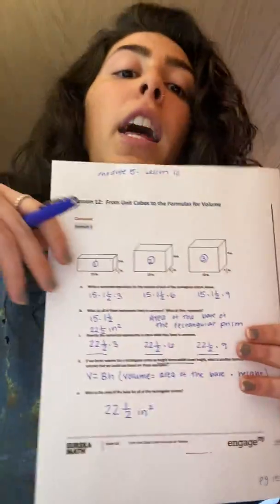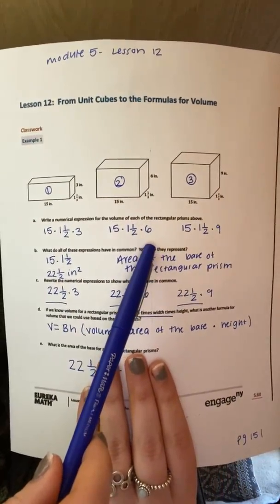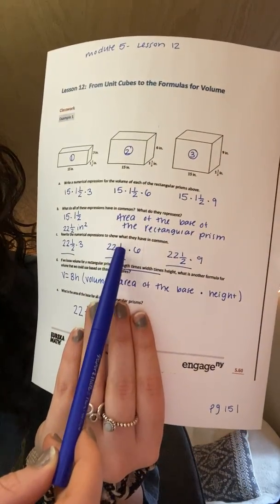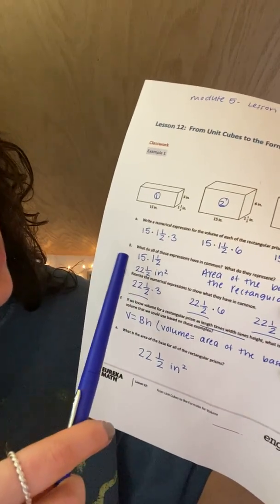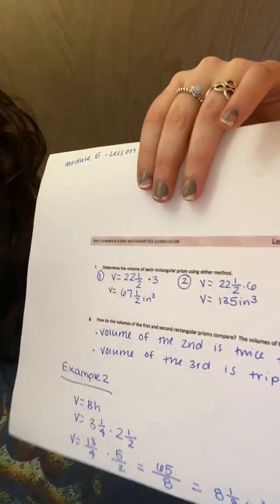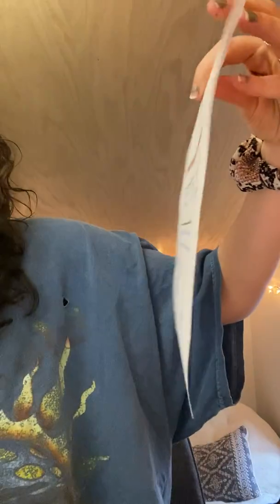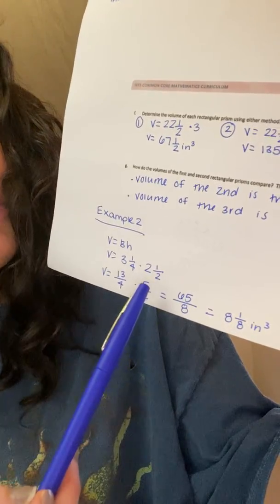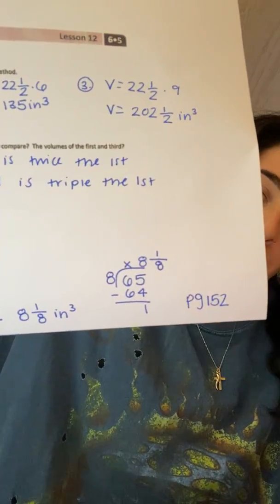6th Grade Module 5 Lesson 12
Hi 6th Grade! Sorry this video is coming up so late youtube wasn’t letting me upload last night or this morning. This is your lesson from April 1st, 2020. Enjoy your day!
-Miss Frontale